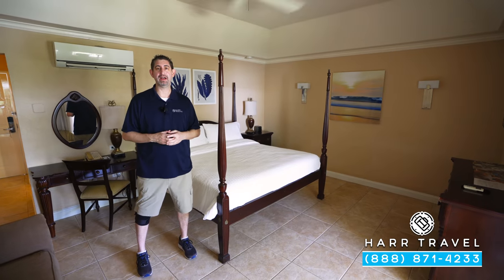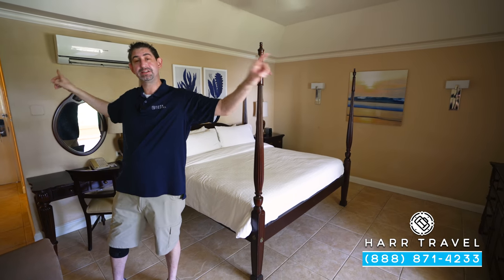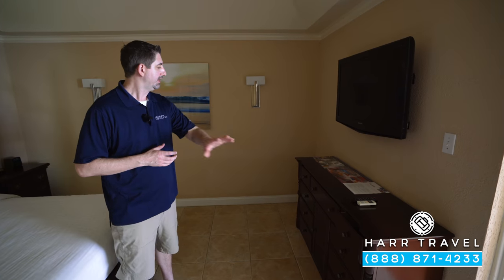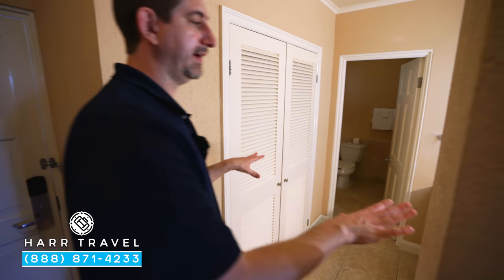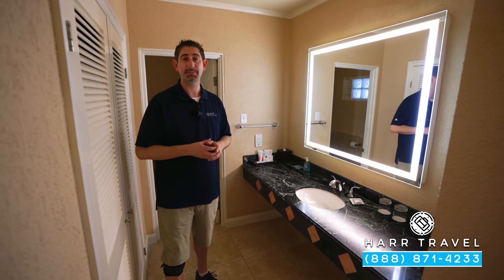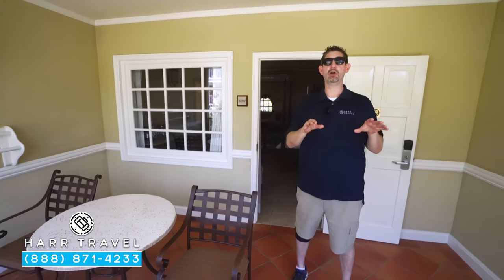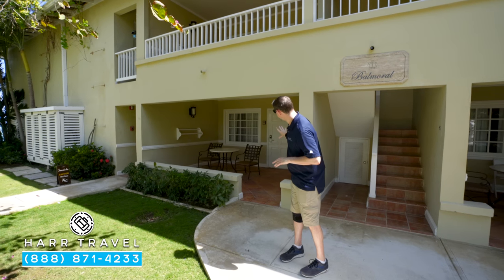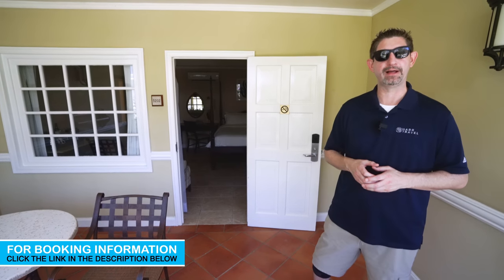Royal Sanctuary Grand Luxe GL | Sandals Royal Caribbean | Full Walkthrough Tour & Review 4K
Join Danny as he tours a Royal Sanctuary Grand Luxe (GL), located at the beautiful Sandals Royal Caribbean. Sandals Montego Bay also shares privileges with Sandals Montego Bay expanding your restaurant and activity options essentially providing two resorts for the price of one. Whatever you are looking for, Sandals Royal Caribbean has something for everyone!

ROYAL SANCTUARY GRANDE LUXE (GL)

Offering striking views of the resort’s manicured lawns and well-tended gardens brimming with exotic butterfly orchids, fishtail palms and ginger lilies, these rooms are perfect for those to looking to be close to Mother Nature. Offering guests the best of both worlds, these Royal Grande Luxe Rooms boast large balconies or patios and are located just a short stroll from the beach and the tranquillity of the Red Lane Spa .Inside guests will experience hand-carved, four-poster beds draped in the finest linens and large plasma TVs. The bathrooms house a bathtub/shower combination.

Location: ROYAL SANCTUARY VILLAGE
View: Tropical Garden

Jamaica’s Most Alluring Retreat
A kaleidoscope of cultures from Britain to Bali awaits you at Sandals Royal Caribbean. The resort’s decidedly British heritage begins with the Majestic Georgian-style Great House, surrounded by manicured gardens and roaming peacocks - all complemented with well-heeled traditions like afternoon tea and a rousing game of croquet. Minutes away on the private offshore island of this adults-only resort you will find luxurious Over-The Water Bungalows. The mysteries of the Orient unfold in a secluded natural setting where casual poolside and beachside pleasures beckon by day, while chic parties, an authentic Thai restaurant, and island-style extravaganzas invite excitement by night. At Jamaica’s most alluring all-inclusive resort, two diverse vacations are woven into one and served with warm island hospitality, making your stay in Jamaica a journey to remember.

- AMPHITHEATER
- TALENT NIGHT
- LIVE BANDS
- PIANO BAR
- BEACH PARTY
- THEME NIGHTS
- CHOCOLATE BUFFET
- JAMAICA JAMBOREE